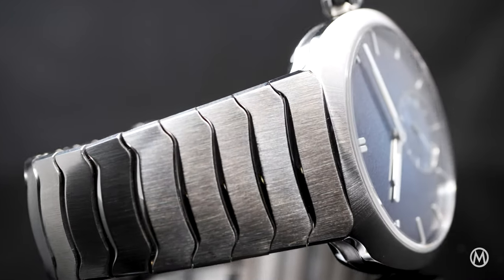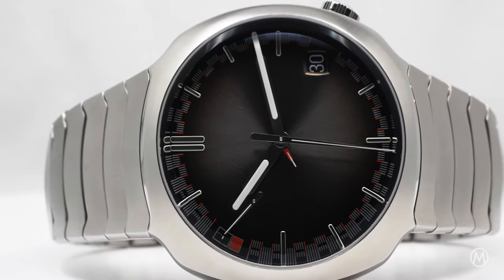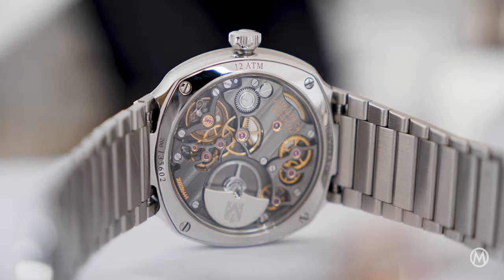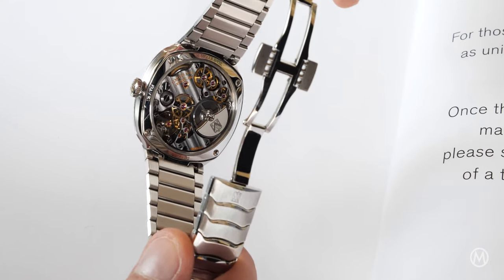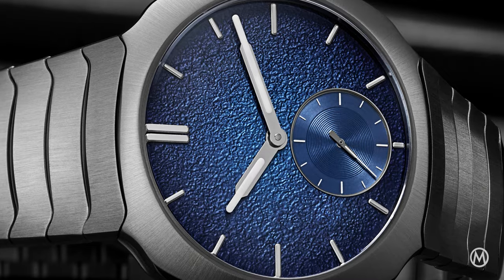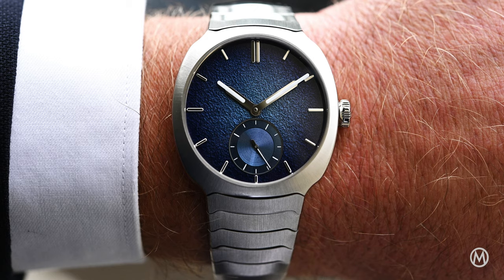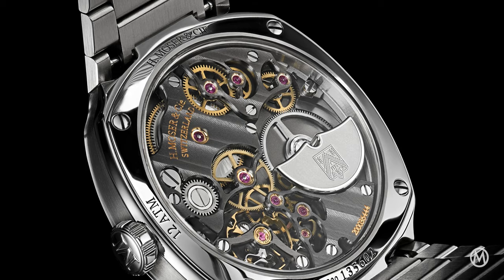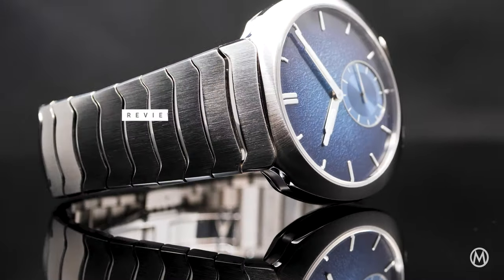QUICK LOOK: The New H. Moser & Cie. Streamliner Small Seconds Micro-Rotor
The integrated bracelet luxury sports watch has been the most successful category over the past few years. This unabating trend has driven more and more players into this market, including independent watchmakers. Among these is H. Moser & Cie with their sleek Streamliner introduced in 2020. The model stands out with a distinct personality breaking away from the countless Royal Oak-inspired watches, an expressive design with fluid lines. The model has been offered with different movements (chronograph, centre second, perpetual calendar, tourbillon or minute repeater). It now comes in a supremely elegant, slimmer version with a gradient grand feu enamel dial and a new in-house movement. Here's the new H. Moser & Cie. Streamliner Small Seconds Micro-Rotor.